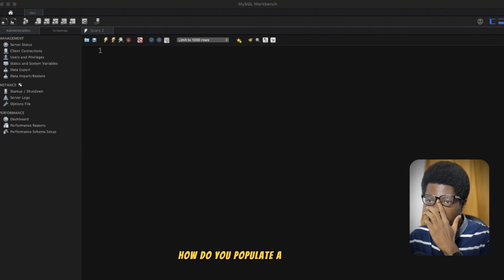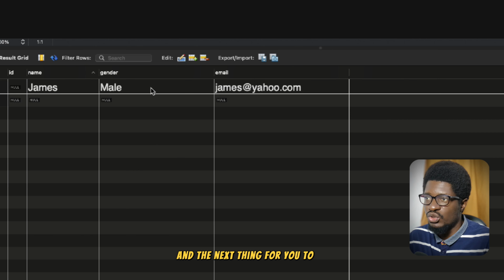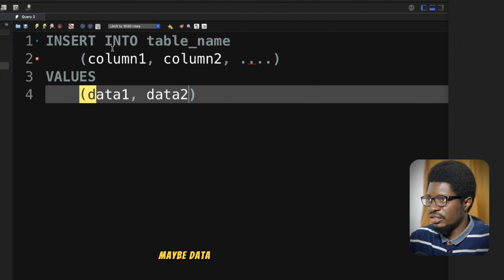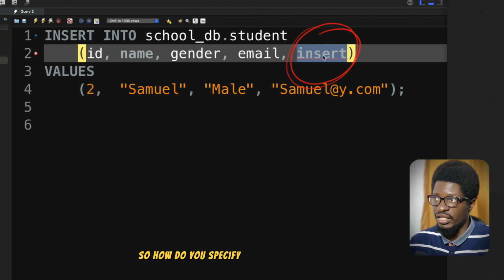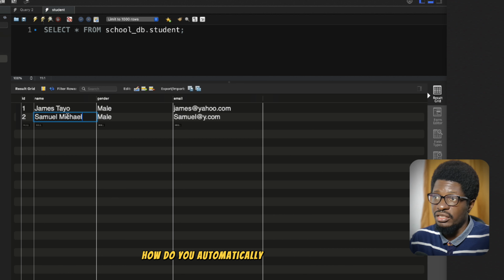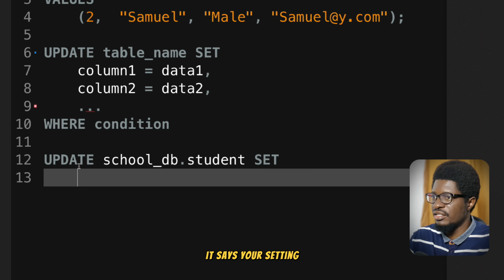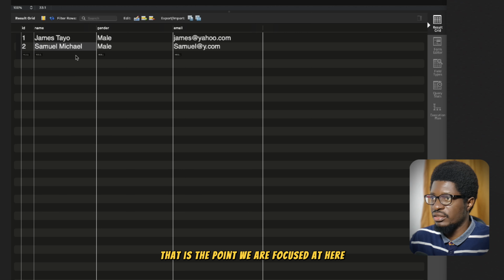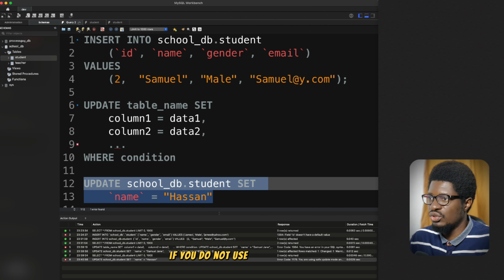MySQL 105: Populating and Modifying Data in our Table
Are you ready to take control of your MySQL database? Whether you're just starting out or looking to sharpen your skills, understanding how to populate and modify data in your tables is essential. Imagine being able to efficiently add new employee records to your company's database or quickly update existing information—all with just a few clicks or a simple SQL command. Sounds powerful, right?

Timeline
00:00 - Introduction
00:35 - Manual Insert of records into your table
02:28 - Insert Statement using query
06:16 - Manually updating records in your table
07:25 - Using Update statement
12:33 - Bye